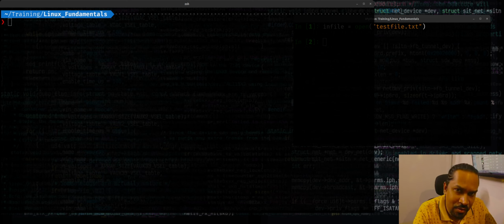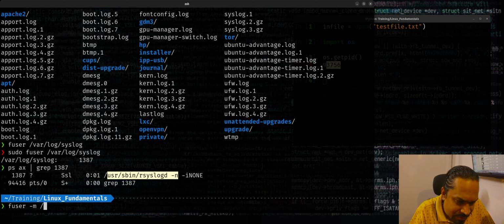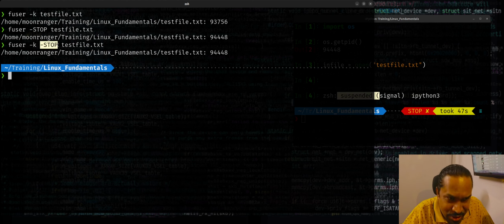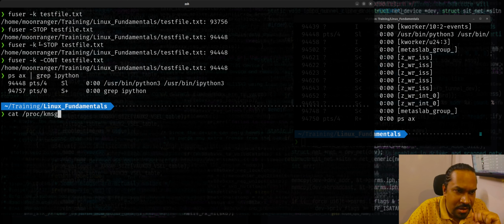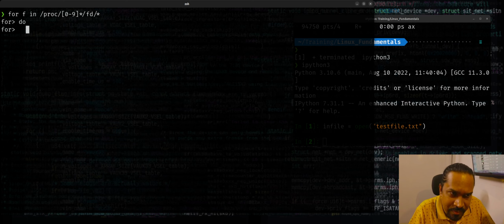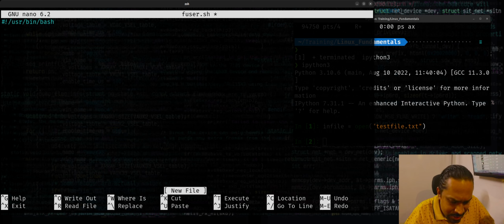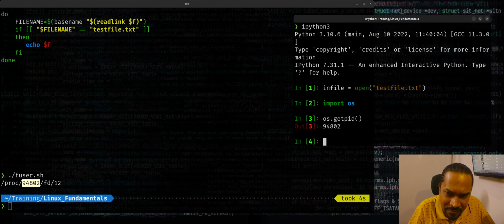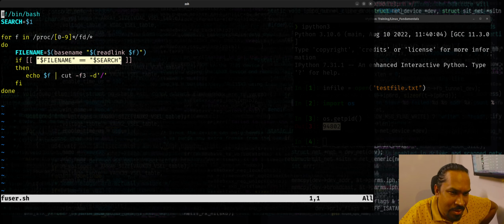Linux command-line: Find out which processes have opened a file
On Linux, it is sometimes important to know which process has a file opened, so that we can wait either for the process to exit or terminate the same in case the file being opened is in a removable media.

In this video, you will learn how to use fuser command to lookup processes that have a particular file opened and control them. You will also learn to manually find out the same without the fuser command, using a simple shell script that navigates /proc filesystem to gather these details.